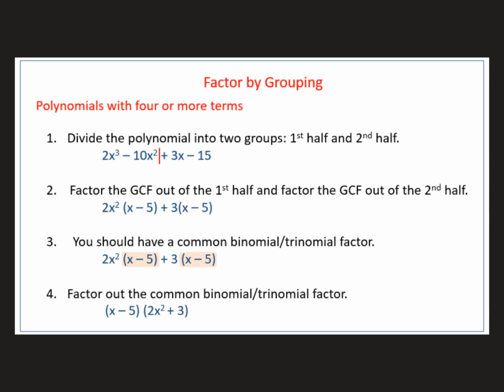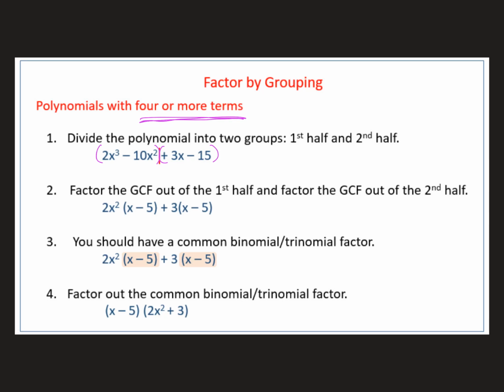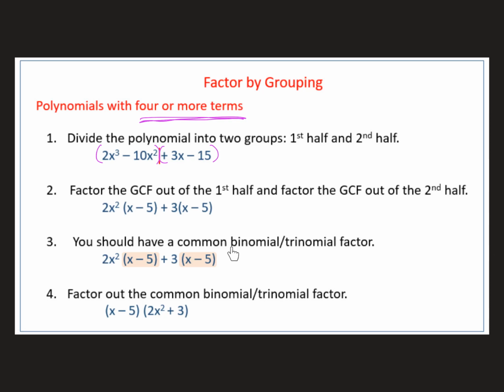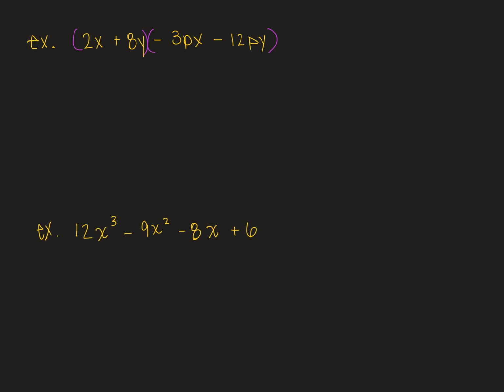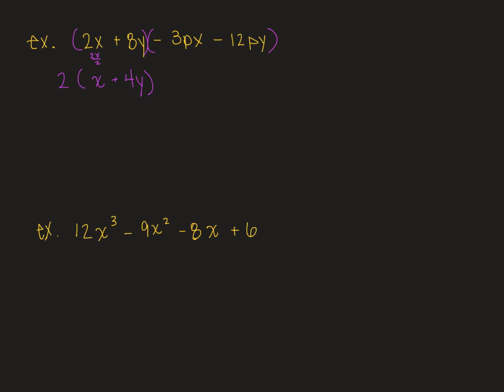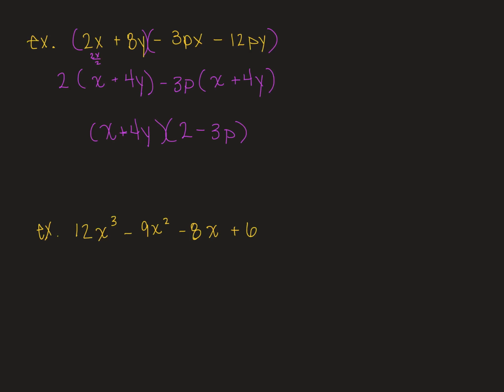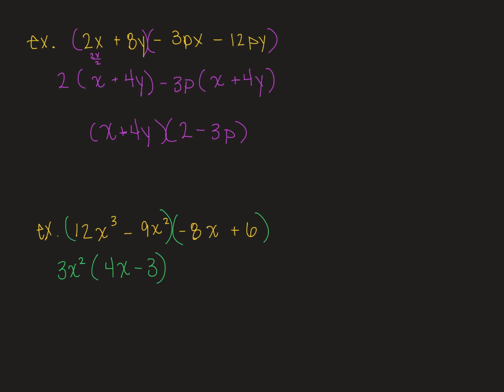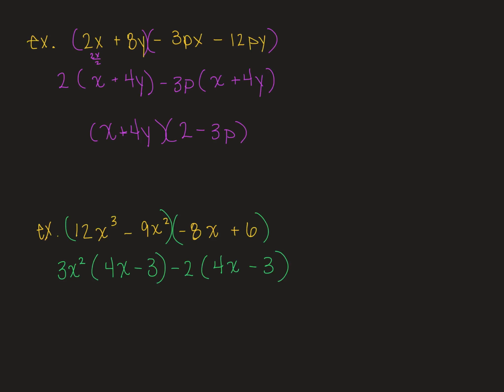Factoring Techniques - Grouping